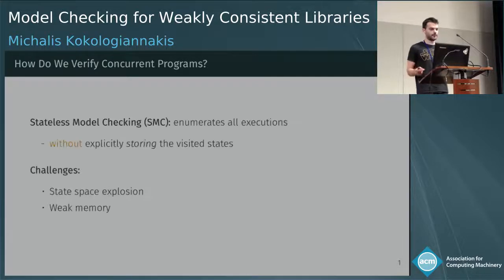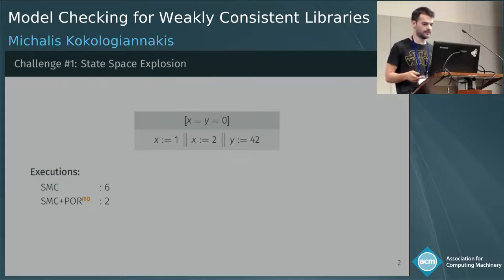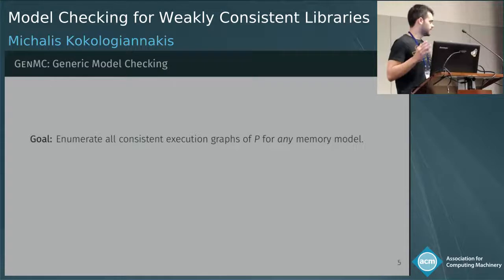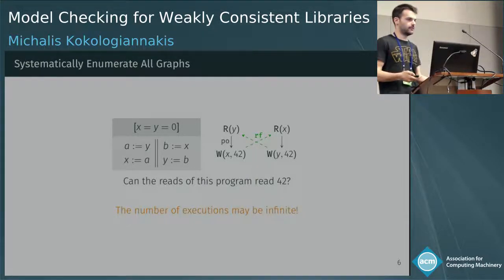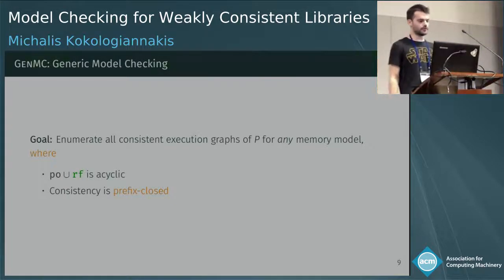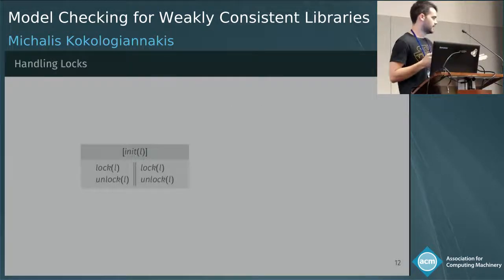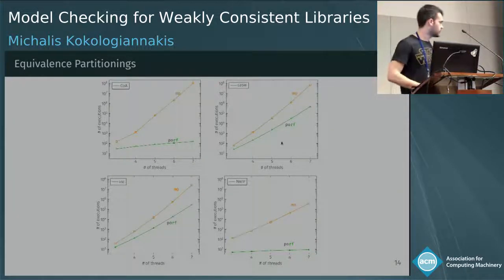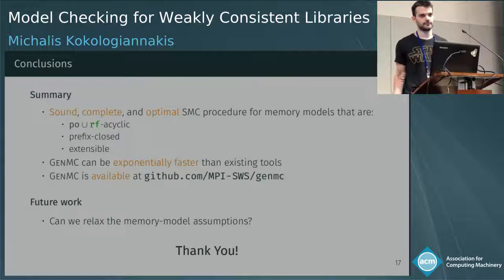Model Checking for Weakly Consistent Libraries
We present GenMC, a model checking algorithm for concurrent programs that is parametric in the choice of memory model and can be used for verifying clients of concurrent libraries. Subject to a few basic conditions about the memory model, our algorithm is sound, complete and optimal, in that it explores each consistent execution of the program according to the model exactly once, and does not explore inconsistent executions or embark on futile exploration paths. We implement GenMC as a tool for verifying C programs. Despite the generality of the algorithm, its performance is comparable to the state-of-art specialized model checkers for specific memory models, and in certain cases exponentially faster thanks to its coarse partitioning of executions.